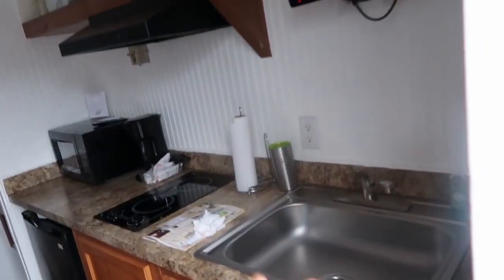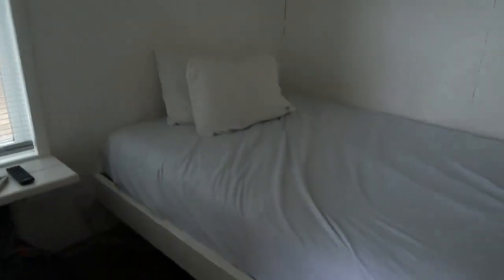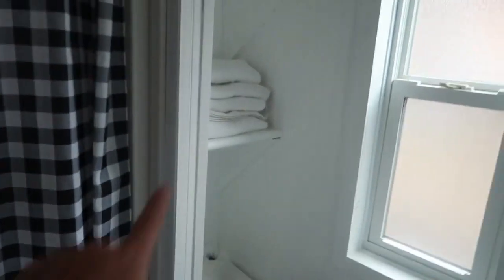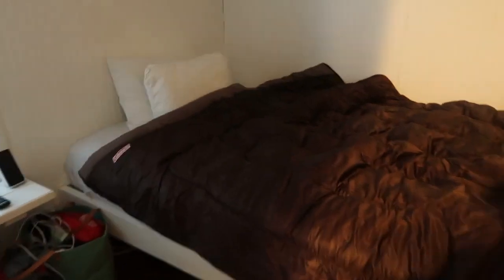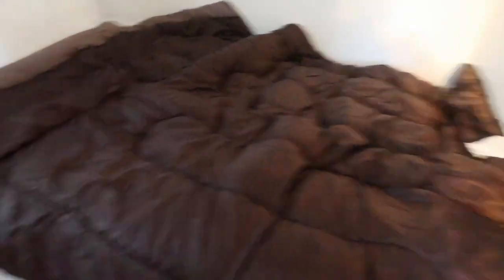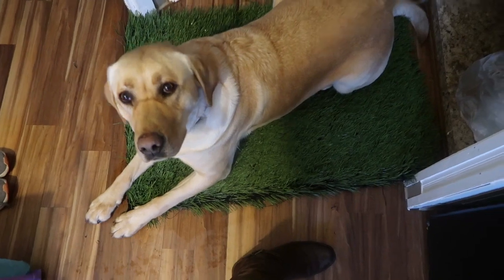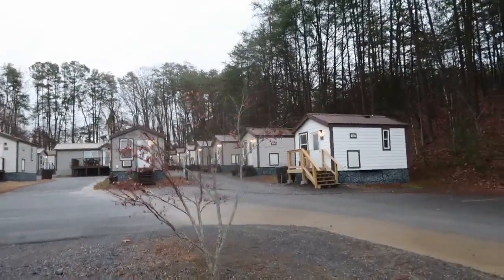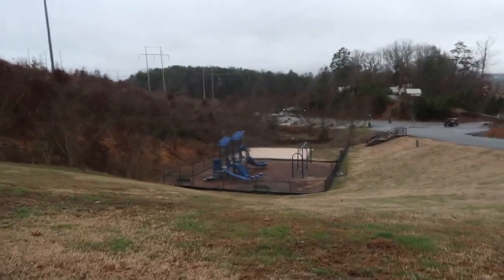Cabin Tour at Jellystone Yogi Bear Campground in Pigeon Forge, TN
THANKS!

My Horse youtube channel:  mountaincreekstables

Current partnerships
 horse and leather care: